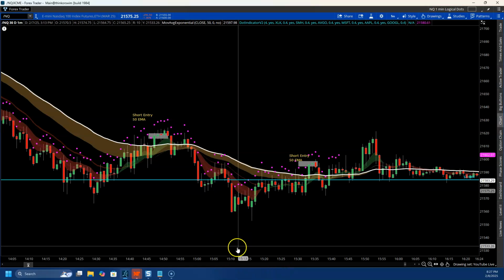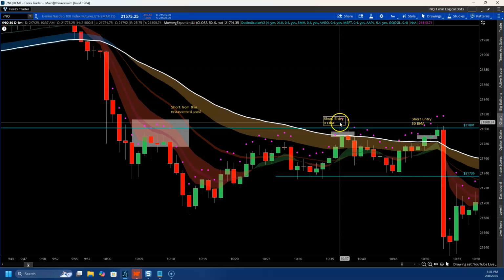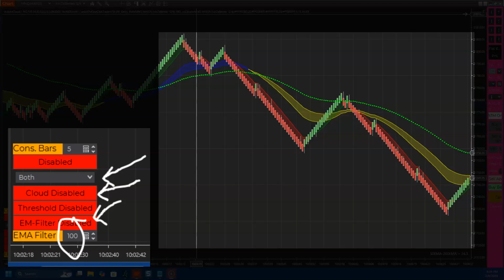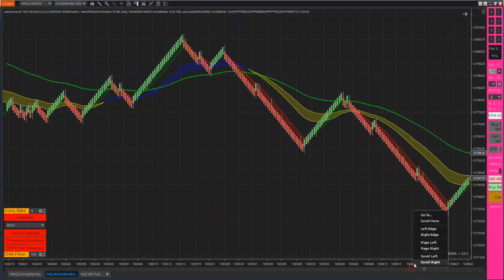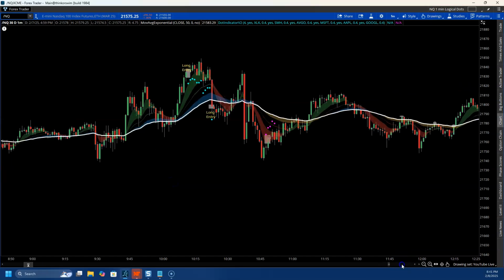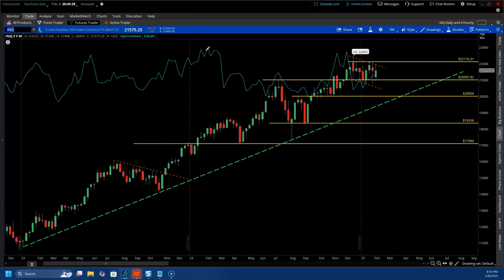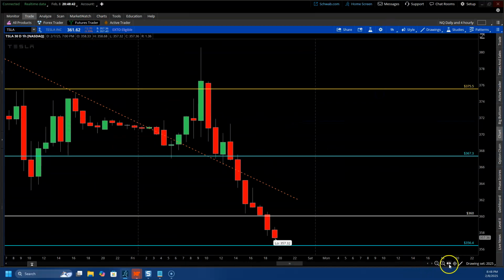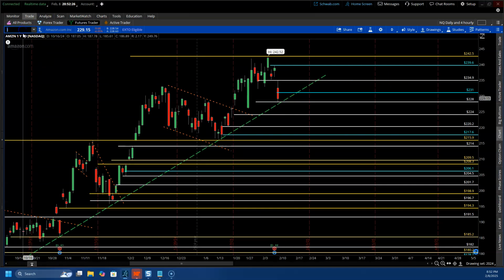Review of nq_f 1 min chart with reference to the Dots | Feb 8th, 2025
Trading with the Dots... A review of last week's 1 min chart of /NQ with reference to Dots. Going over possible entries in 1 min and NinzaRenko chart. Successful Trading needs a process, and a process needs a specific Trade entry criteria. Combine that with a skewed Risk to Reward Ratio and you have yourself a Systematic Trading Strategy.